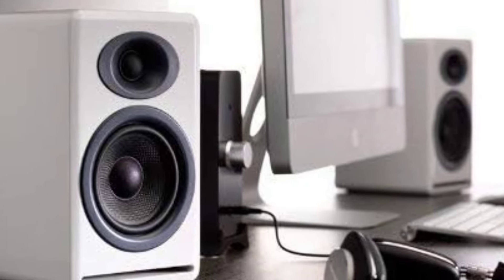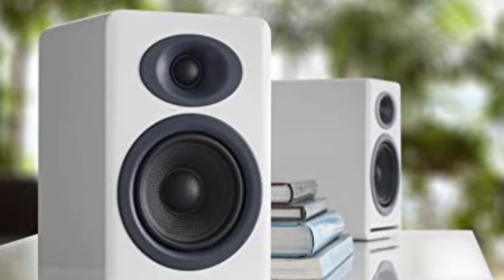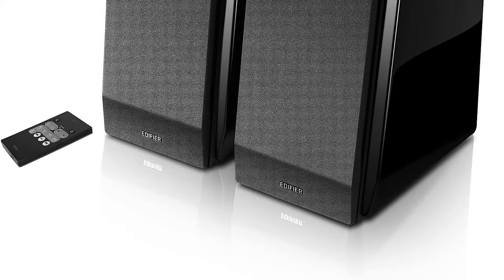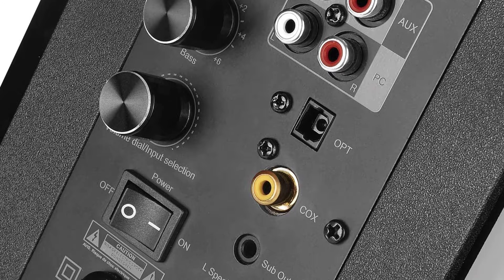✅Best High Fidelity Speakers 2024 - Best High Fidelity Bluetooth Speakers Review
In this exciting video, we will uncover the ultimate powerhouses in high-fidelity speaker systems. If you consider yourself an audiophile seeking unparalleled audio quality, you've come to the right place. We present to you our carefully curated list of the top 4 best high-fidelity speakers in the market. Prepare to immerse yourself in a world of sonic bliss as we delve into the features, performance, and exceptional audio reproduction offered by these speaker systems. We understand the importance of finding the perfect speakers that can elevate your audio experience to new heights, so we've left no stone unturned in our quest for the best. From crystal-clear highs to floor-shaking lows, these speaker systems have been engineered to impress even the most discerning ears. Our expert team has extensively tested and compared various speaker models to bring you our top recommendations. Whether you prefer a traditional setup or cutting-edge technology, we have something for everyone on this list. Join us as we explore the intricate craftsmanship, advanced driver technology, and innovative design elements that make these speakers stand out. You'll discover the meticulous attention to detail that enhances every note, ensuring a truly immersive and lifelike listening experience. Aside from their incredible audio performance, we will discuss the various connectivity options, compatibility with different audio sources, and the overall ease of use for each of these high-fidelity speaker systems. We want to ensure that you can seamlessly integrate them into your existing setup or create a dedicated audio sanctuary in your home. The time has come to revolutionize the way you enjoy your favorite music, movies, and games. Unleash the full potential of your audio content with these top-tier high-fidelity speaker systems designed to captivate your senses. Don't miss out on this opportunity to take your audio experience to the next level. Experience the pinnacle of sonic excellence with our comprehensive guide to the top 4 best high-fidelity speaker systems.
In this video, we listed the Best High Fidelity Speakers that are available on the market for their true quality, actually, I tried to make the list based on their popularity quality-price durability user opinions and more.